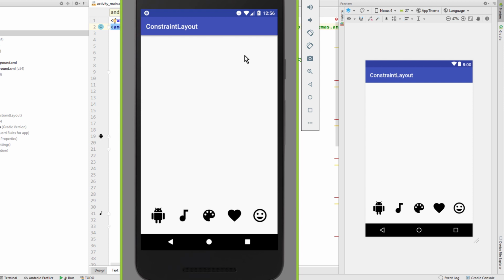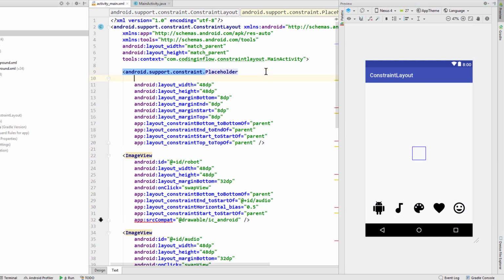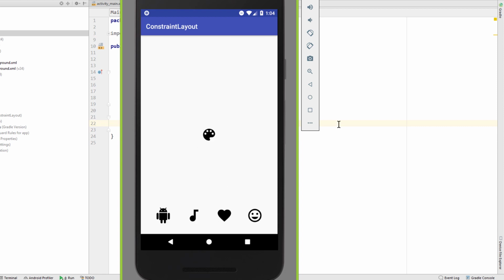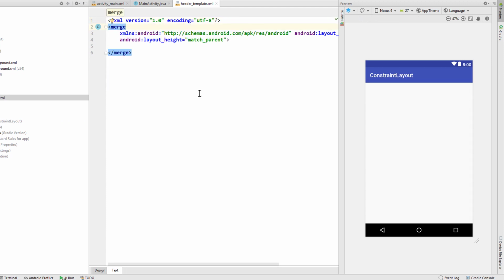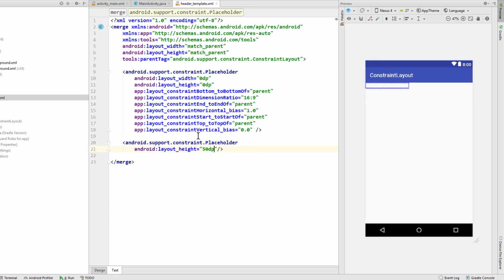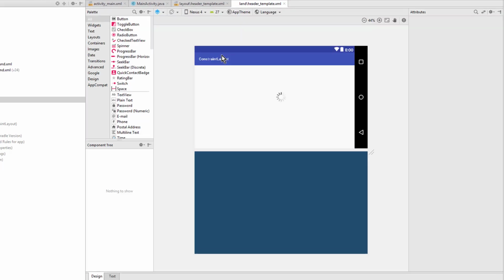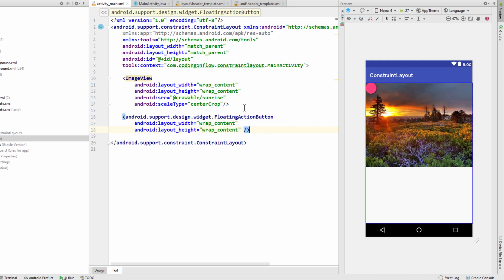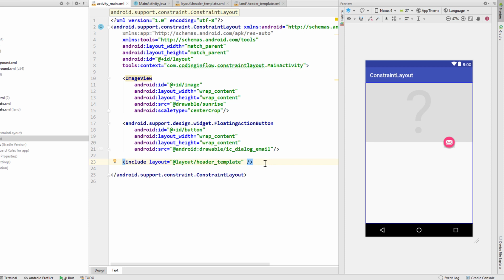ConstraintLayout Tutorial Part 5 - PLACEHOLDERS & ANIMATIONS - Android Studio Tutorial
In part 5 of the ConstraintLayout tutorial, we will learn how to use Placeholders to create templates and animate views.
We can replace the placeholder with any view we want, either by calling setContentId in Java or by setting the app:content attribute in xml.
When we replace the view dynamically, we can also very easily animate the transition with the TransitionManager.beginDelayedTransition method, where we pass the ConstraintsLayout itself as a parameter.
We can also build whole templates for portrait and landscape mode by putting the placeholders into a separate merge layout file, and then use them in another layout with the include tag.